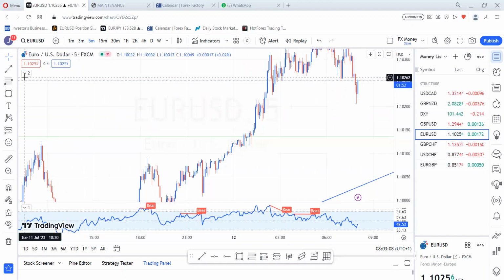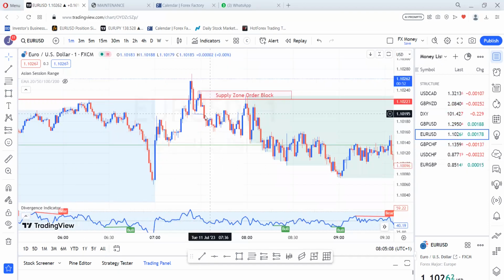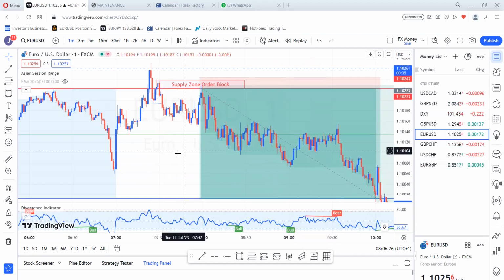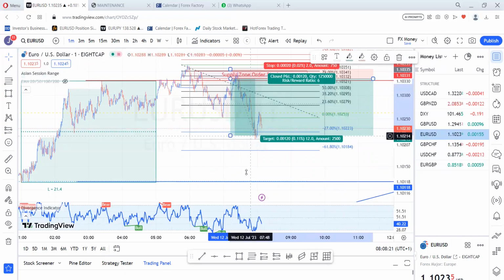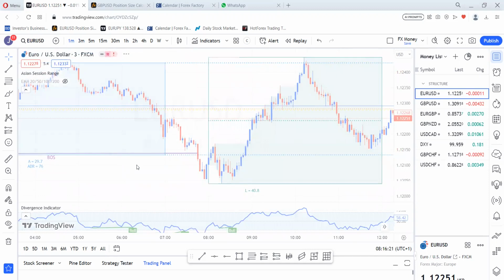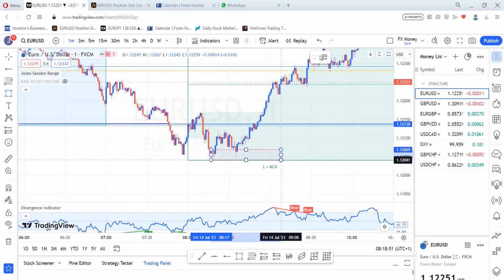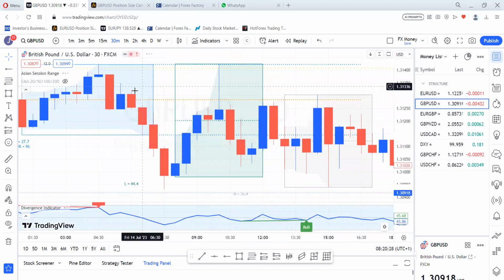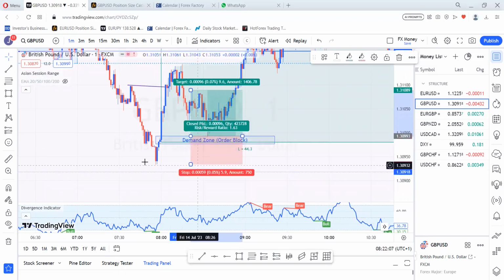Asian/ London Session Forex Strategy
Explaining My Forex Trading Strategies
check my channel for other educative content.

Hi, I'm David and I was able to increase my income successfully with Binary/Forex trading where I want & when I want. Also helping many others take full control of their financial destiny...Binary Options Trading has absolutely changed my life and I'm willing to train and work with Motivated, Dedicated, and Confident Individuals... Preferably Entrepreneurs/Aspiring Entrepreneurs with BIG VISION!

Thanks

Thanks

I am not a Certified/professional financial adviser. All investments you make are your own Decision. Please Try To Do your own research.